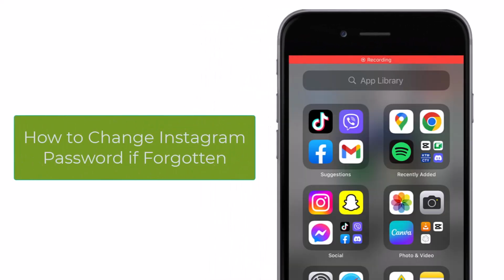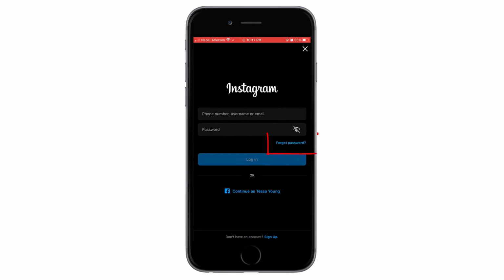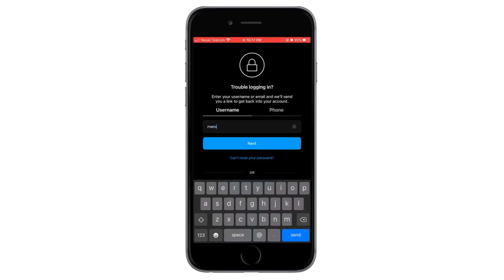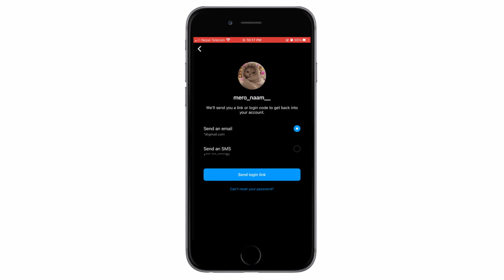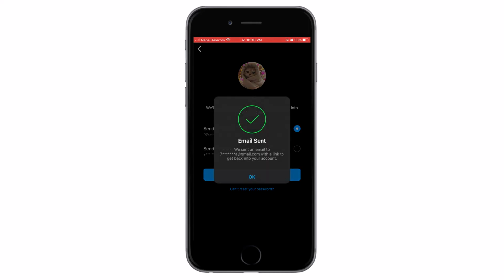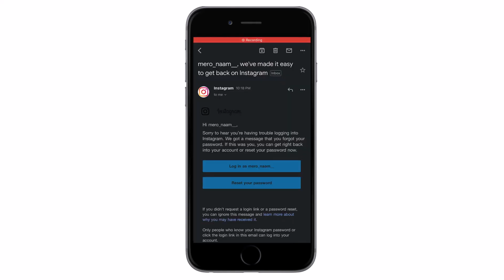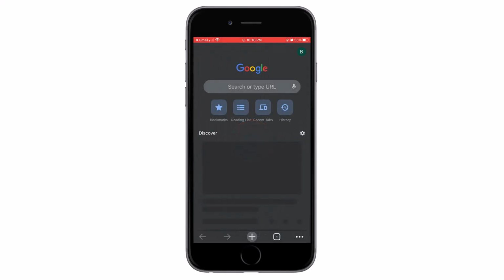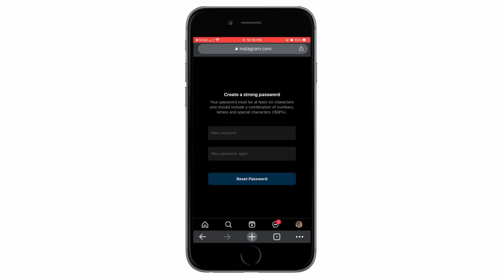How to Change Instagram Password if Forgotten - Easy Tutorial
In this video, I will guide you in step by step process of how to change your Instagram Password if Forgotten

0:00 Introduction
0:13 How to change Instagram Password if Forgotten
1:30 Ending